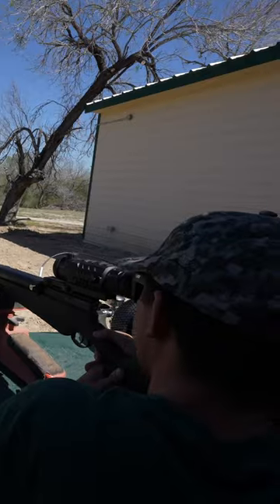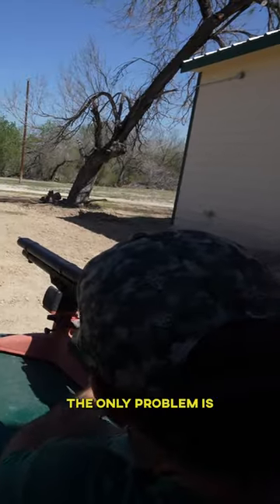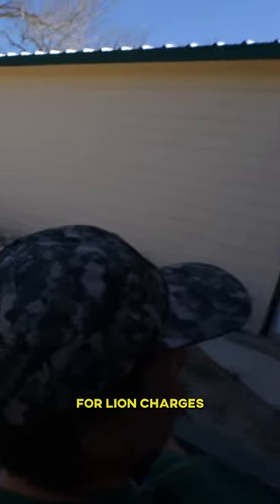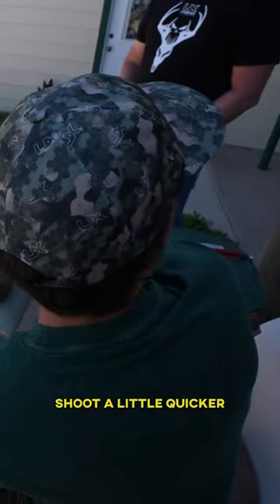The Mechanics of an Airgun